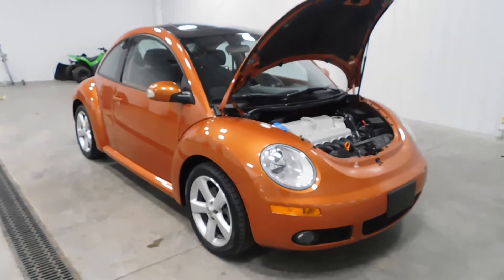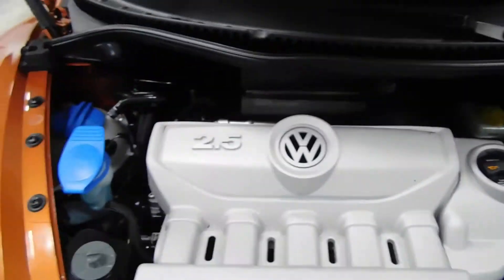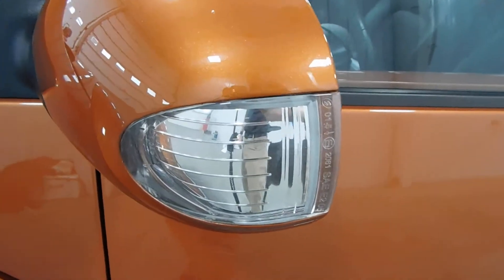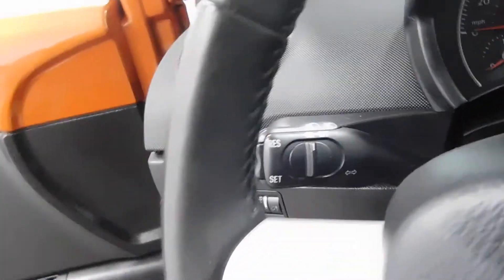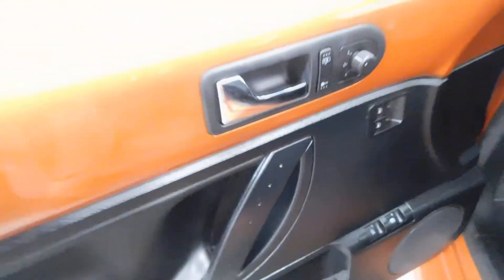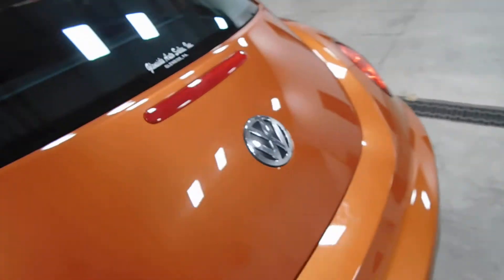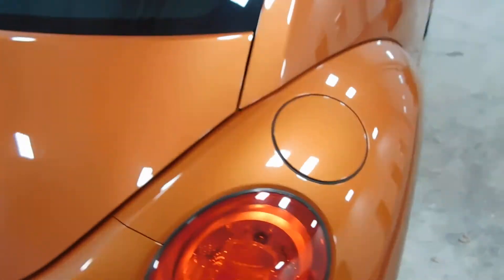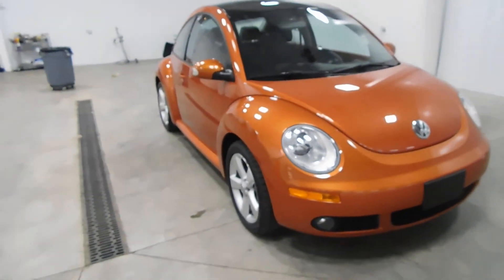2010 VOLKSWAGEN NEW BEETLE 2.5L